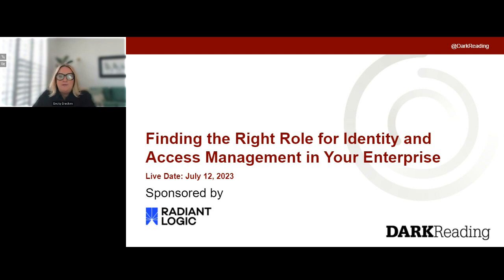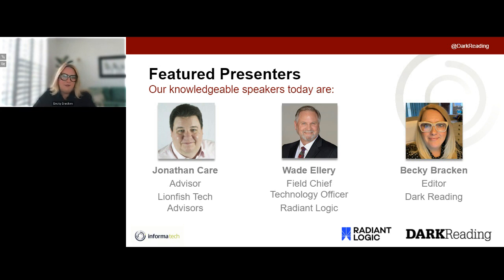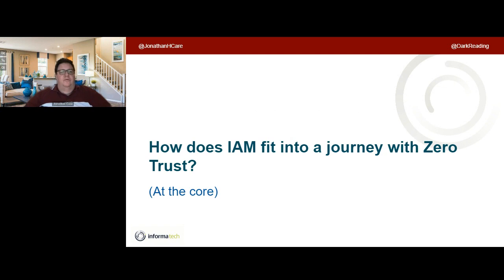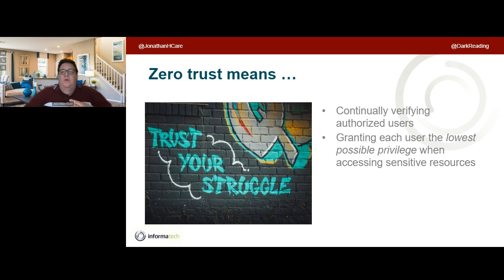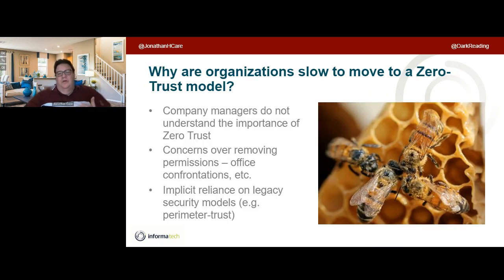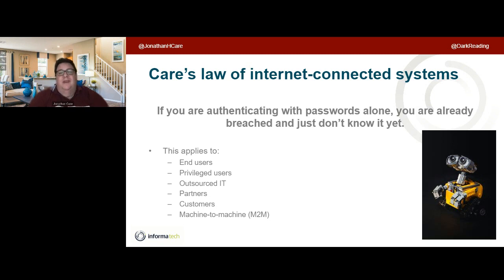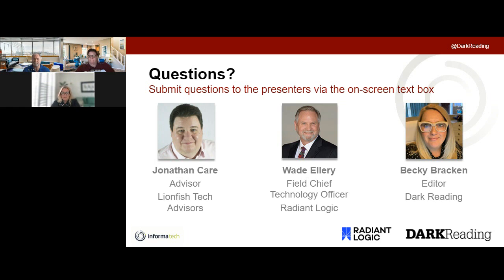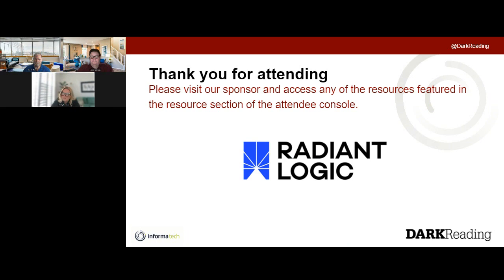Radiant Logic Webinar: Finding the Right Role for Identity and Access Management in Your Enterprise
Understand the right role for Identity and Access Management in your enterprise and how it can help you achieve your Zero Trust goals.